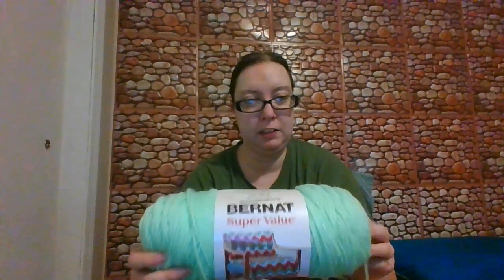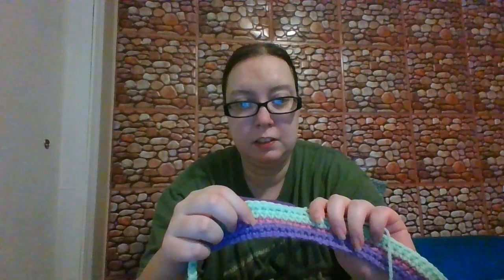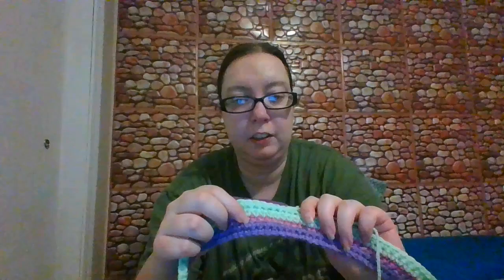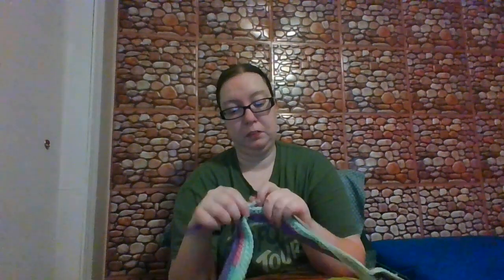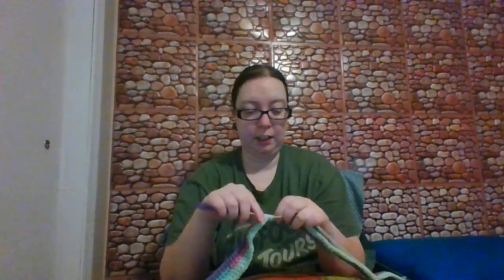Day 4 of Temperature Blanket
No change yet.